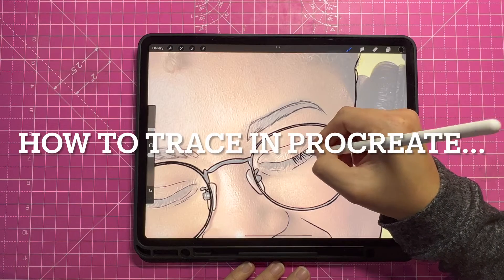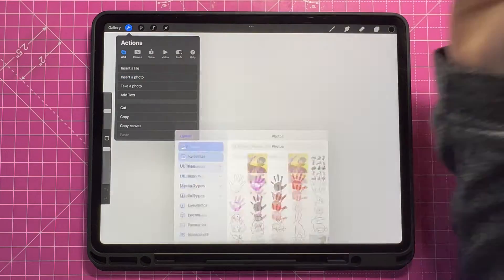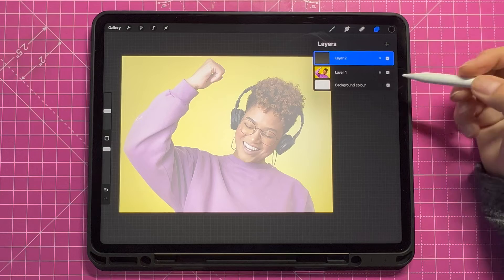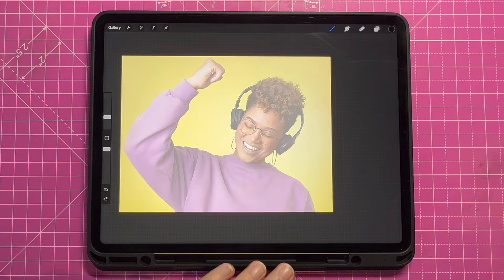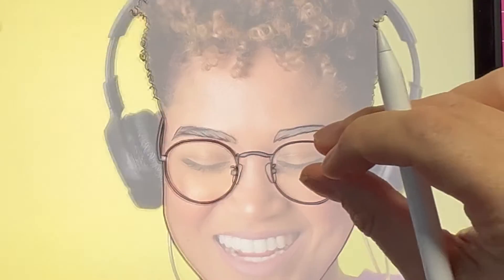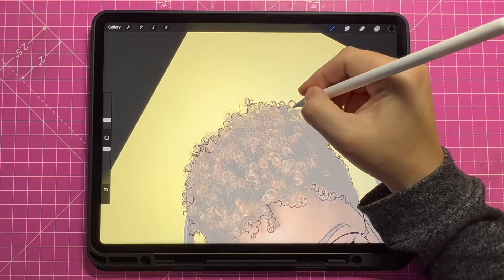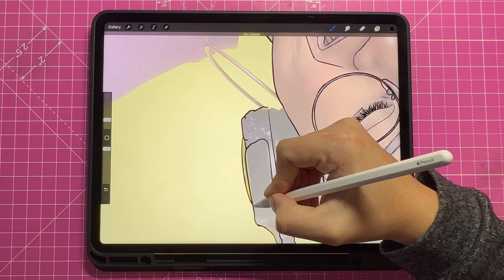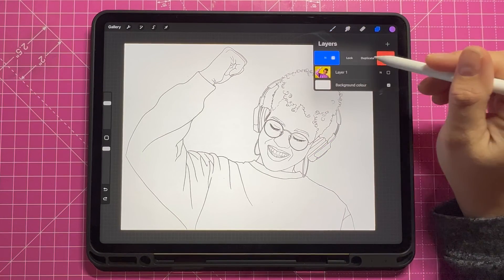How to Trace on Procreate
In this video, I'll be walking you through a simple step-by-step guide on how to trace an image in Procreate.

Tracing your photo is a great way to get a high-quality reproduction of your photo. In this video, we'll walk you through the process of tracing your photo on Procreate and explain why it's such a great way to print your photos. After watching this video, you'll be able to trace your photo on Procreate with ease!

This is a great tutorial for beginners who want to learn the basics of tracing and those who want to improve their skills.

These are the basic steps to follow:
1. Save your chosen photo or image on your iPad photo gallery
2. Open a new Canvas using the dimension of the final artwork in mind
3. Select "Add" from the Actions tab in the top toolbar
4. Select “Insert a photo”, choose your photo or image and click on it.
6. Reduce the Opacity of your image.
7. Create a new layer on top of your photo layer.
8. Choose your brush.
9. Adjust your brush size.
10. Edit your stroke stabilization for smooth tracing.
11. Start tracing your edges.
12. Share or export your file.

✨ Free Procreate Sticker-Making Starter Kit! ✨
Want to make your own stickers in Procreate?
Grab my free Sticker-Making Starter Kit — it includes a ready-to-use Procreate canvas, sample stamp brushes, color palette, white-outline template, and a quick-start guide so you can design your first stickers right away 🌸

(Perfect for beginners, journaling artists, and anyone who loves watercolor-style Procreate projects 💕)